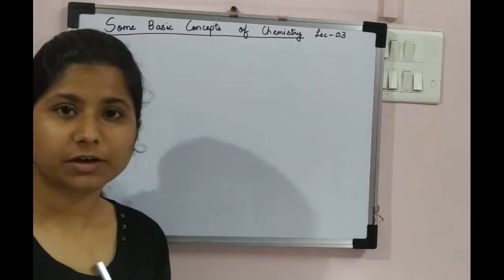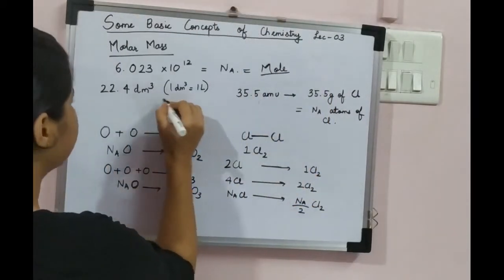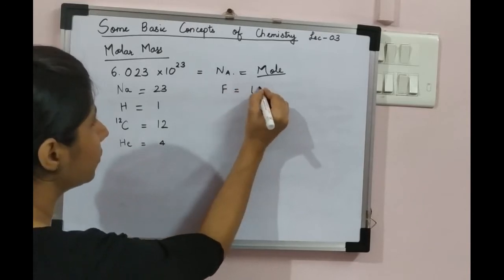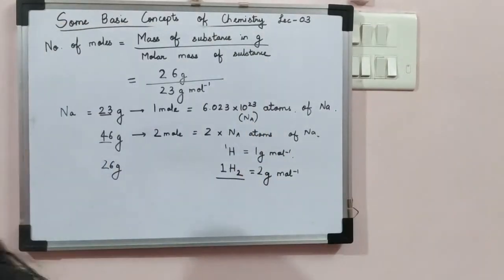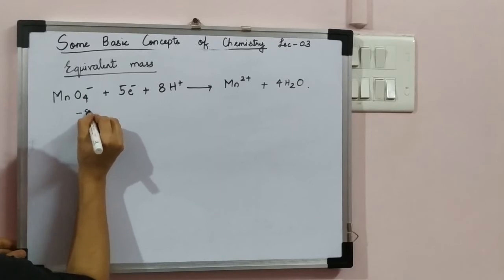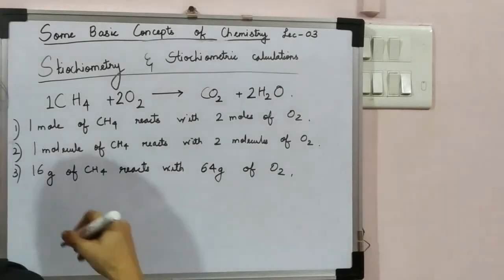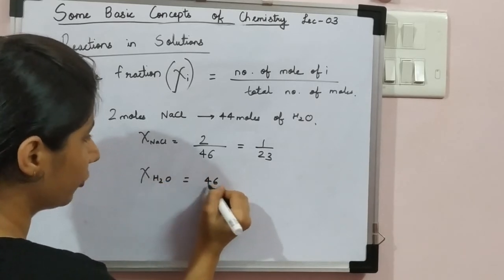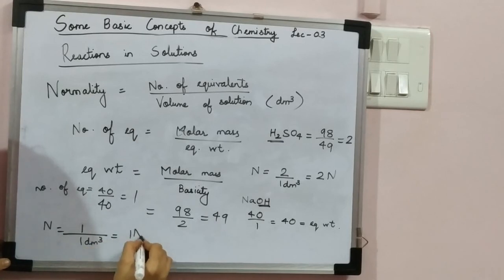Physical Chemistry series, Some Basic Concepts of Chemistry, Lecture-06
In this video, you will learn about the most important part of the topic, the mole concept, calculating molar mass, percentage composition, empirical and molecular formula, equivalent mass, stoichiometric and stoichiometric calculations, and methods of calculation of the concentration of solutions.